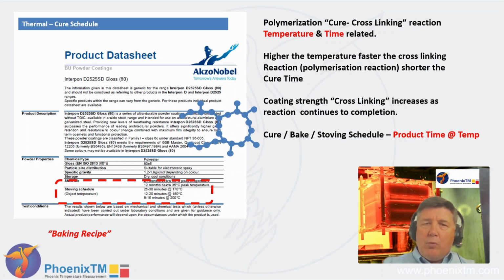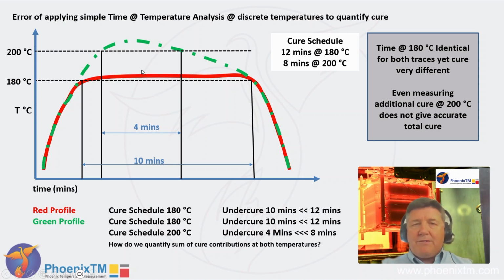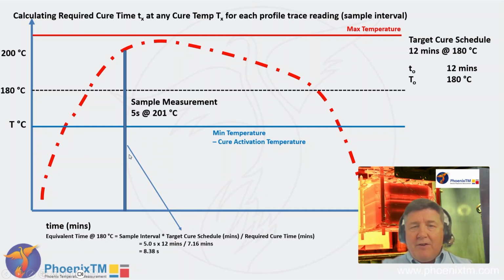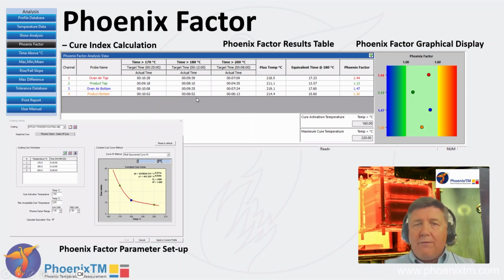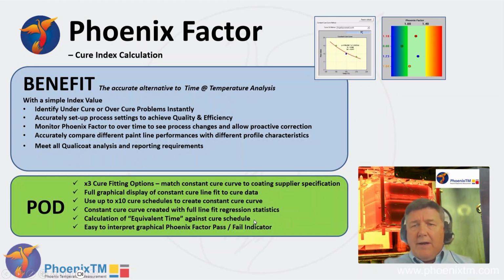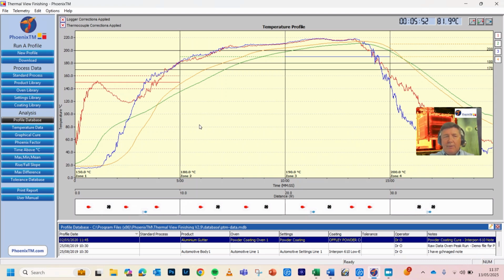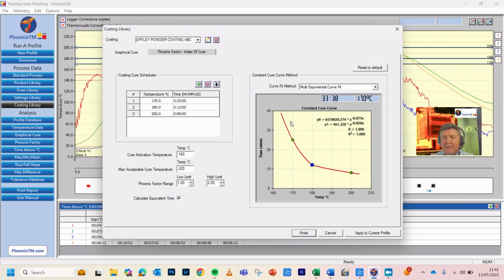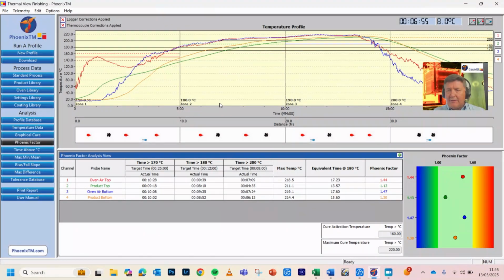Video 2 1 Thermal View Finishing Software Phoenix Factor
Thermal View Finishing Software Training Video_ Theory and application of Phoenix Factor Analysis

Learn how to accurately determine the thermal cure of your paint or powder coating from the product temperature profile. More accurate than a simple time @ temperature analysis as it uses all the profile data to quantify the total time and temperature cure contributions. The simple Index of cure value (Phoenix Factor)  gives you an accurate way to confirm cure quality but also enhance the productivity and efficiency of you paint oven operation.